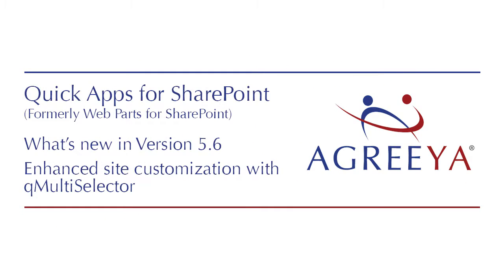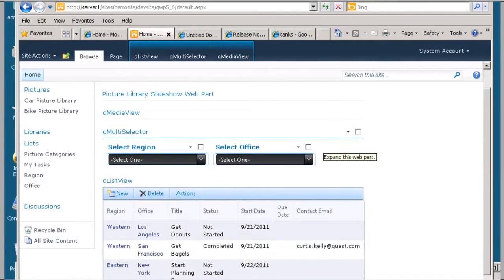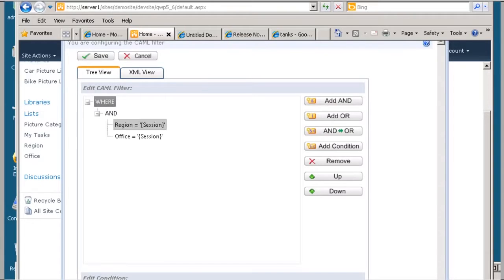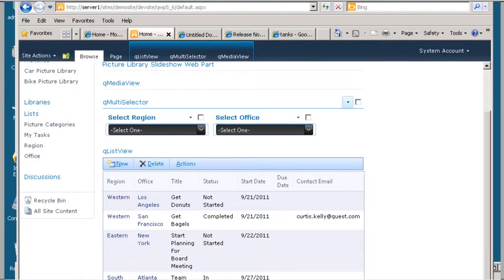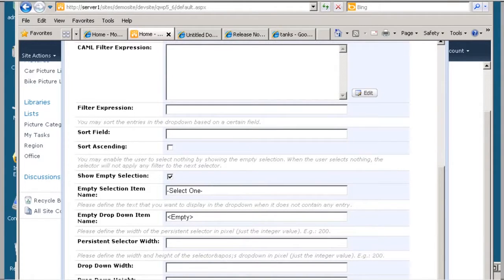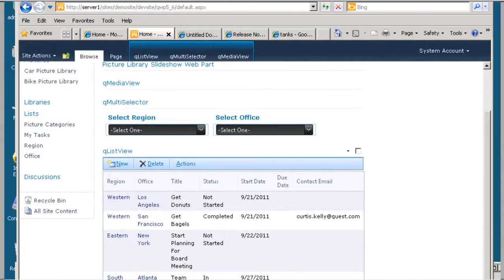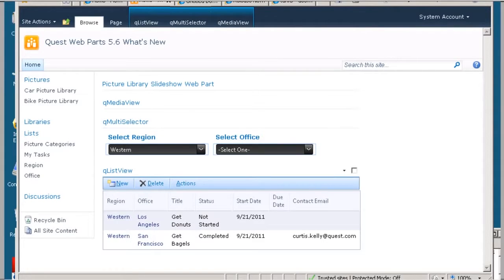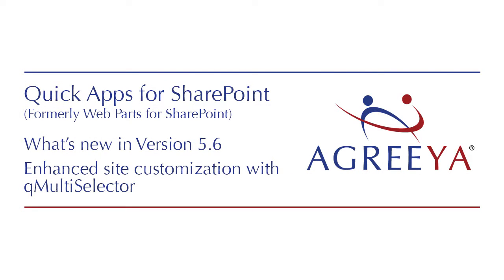QuickApps qMultiSelector Demo – Multi-Select Field & Site Customization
Discover qMultiSelector by QuickApps, a powerful no-code tool to add multi-select fields and advanced customization to your SharePoint, PowerApps, or web forms!

In this quick demo, you’ll learn how to:
- Integrate qMultiSelector into your portal or site
- Set up multi-select dropdowns effortlessly
- Customize appearance and behavior without coding
- Improve data capture, UX, and site customization workflows

Whether you're a low-code developer or a SharePoint admin, this walkthrough shows you how to elevate forms and user interaction using QuickApps. A must-have for simplified, powerful site design!